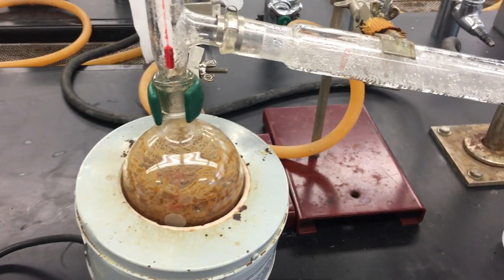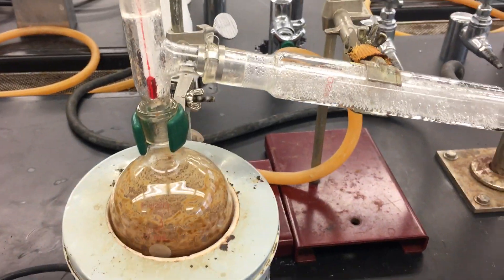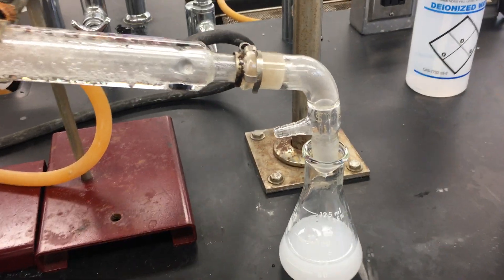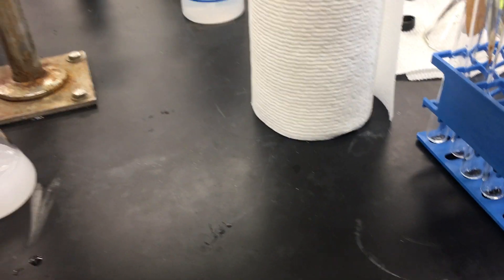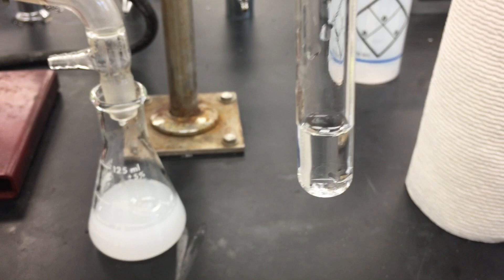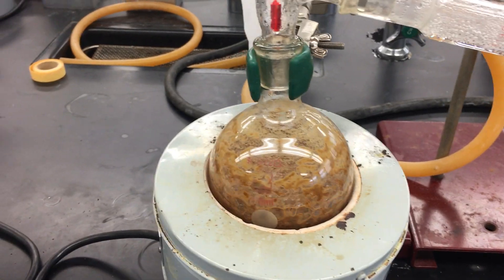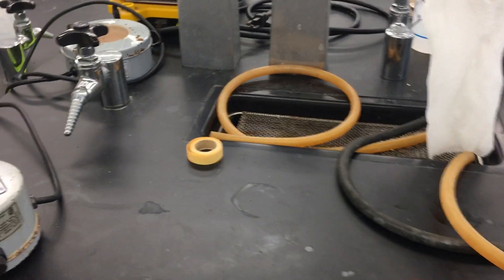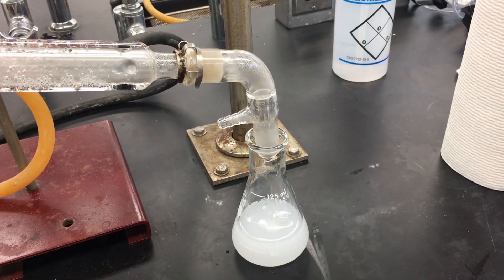Isolation of Eugenol: Steam Distillation (2)